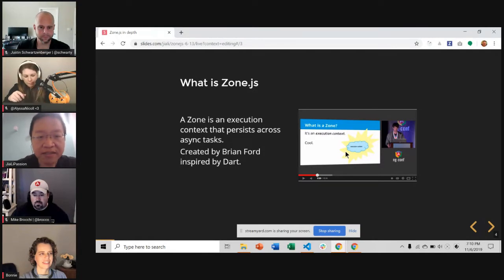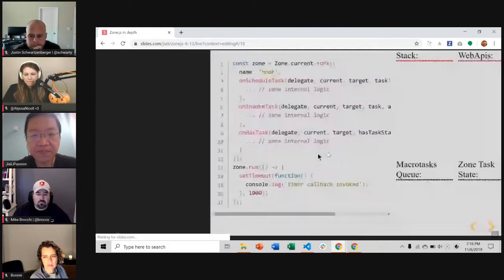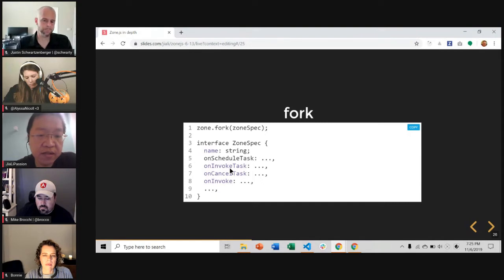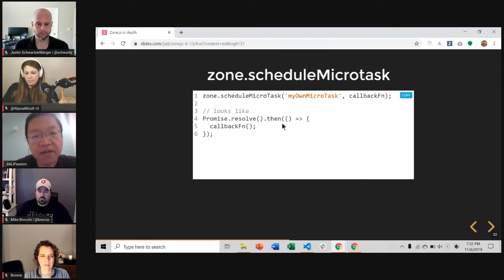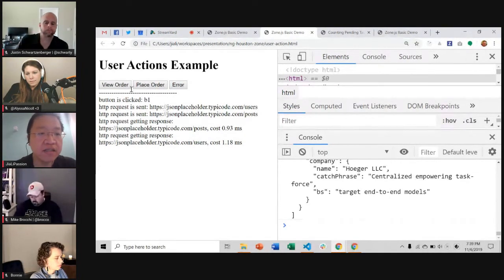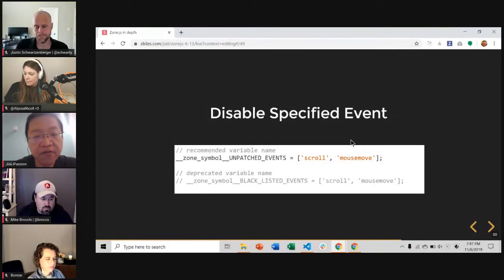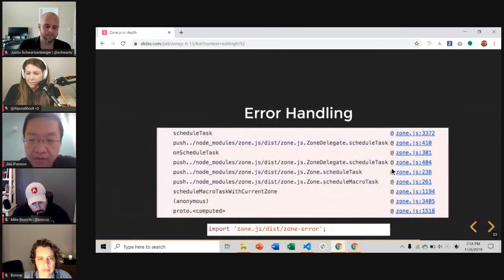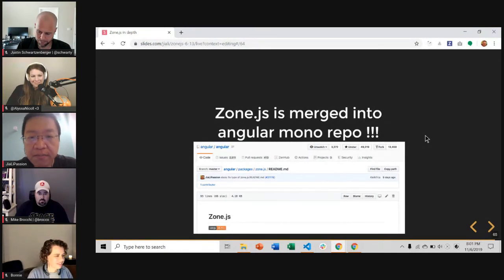ngAir 224 - Zone.js in Depth with Jai Li